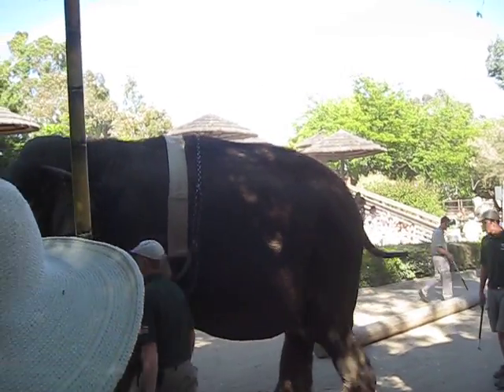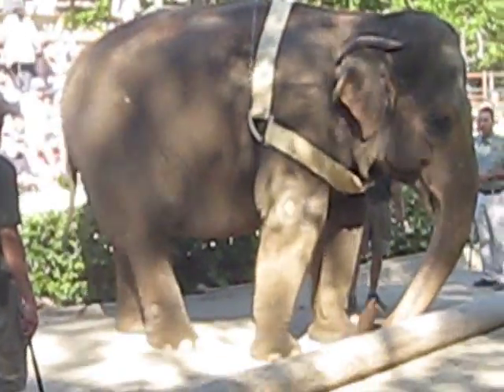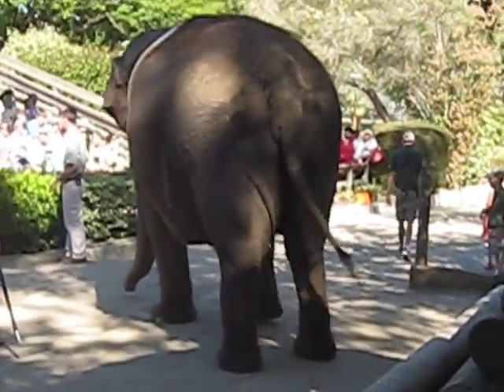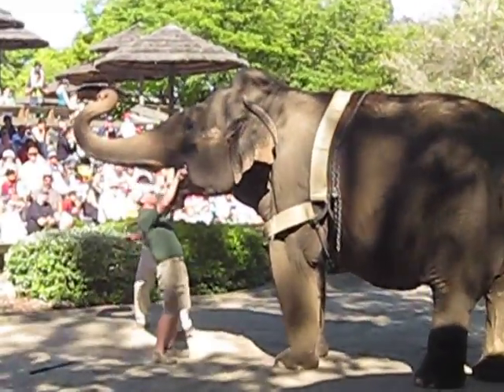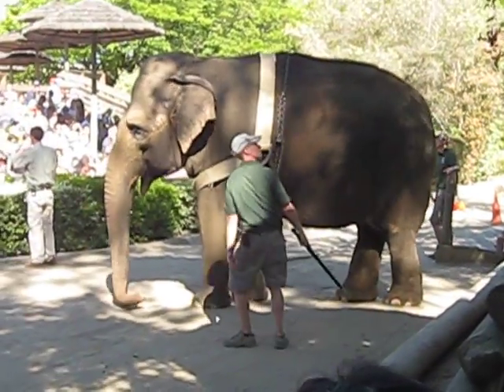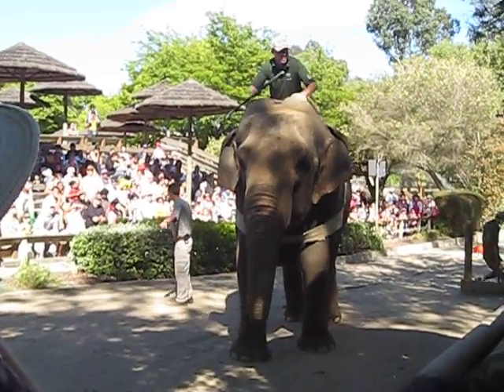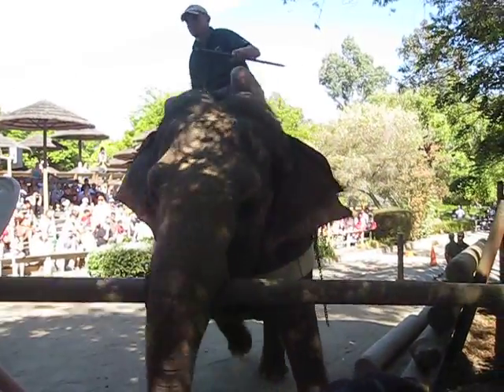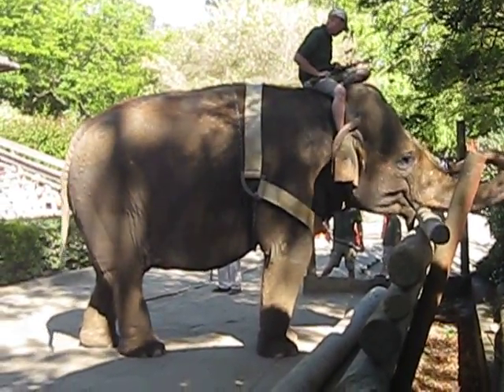Elephant show at 6 Flags Vallejo,CA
very cute elephant